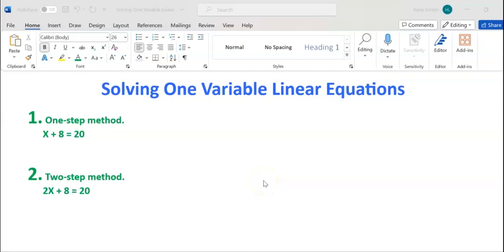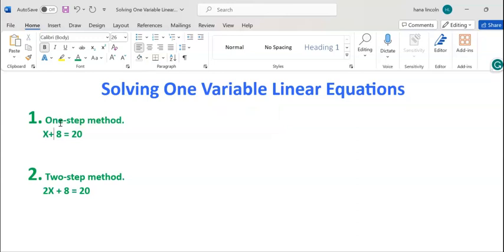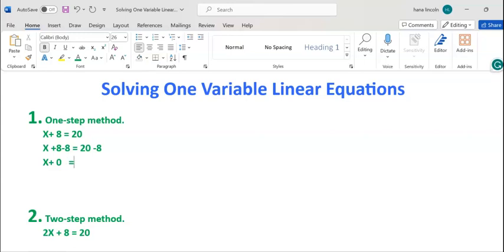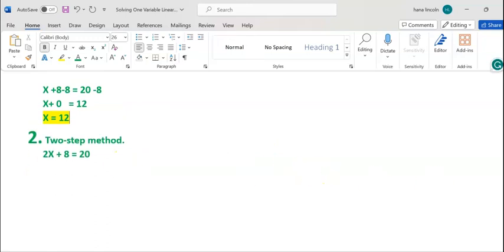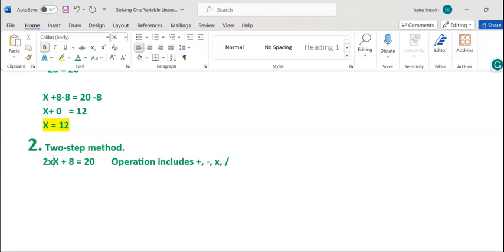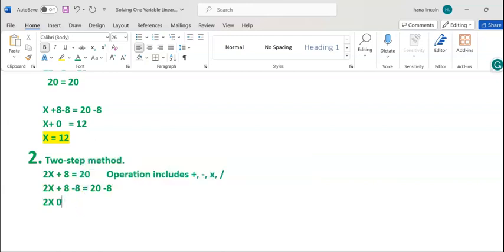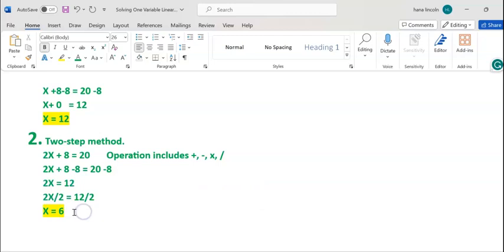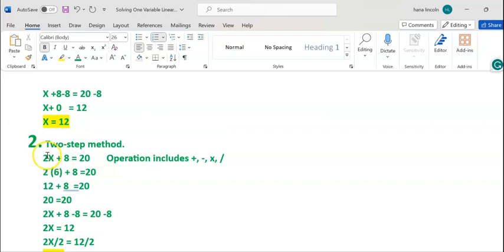Solving One-Step and Two-Step Linear Equations. One Variable Linear equation problem.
Solving One-Step and Two-Step Linear Equations. Solving One Variable Linear Equation using one-method and two-step methods. algebra linear wordproblems Two-Step